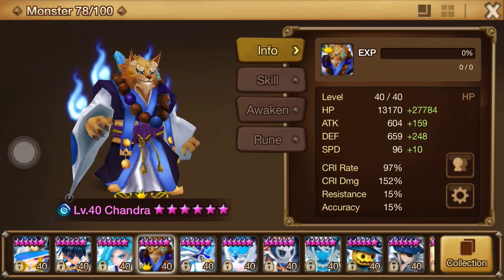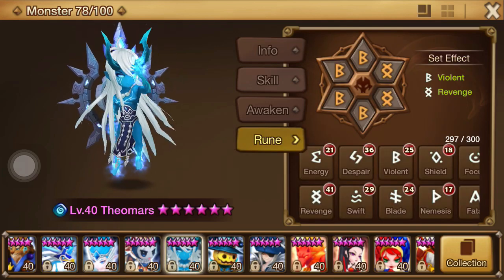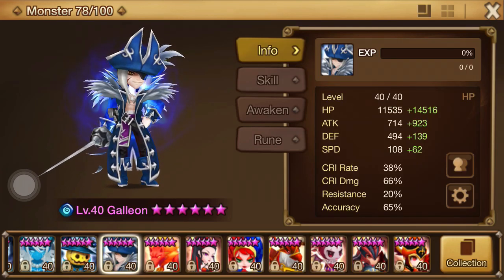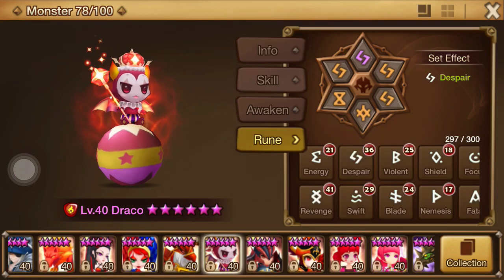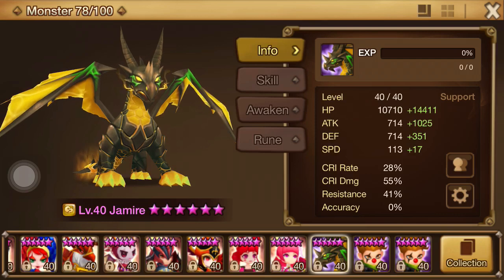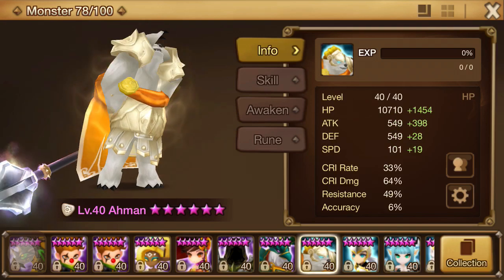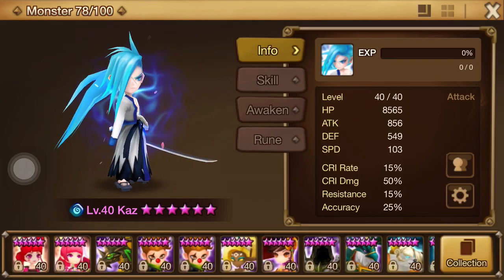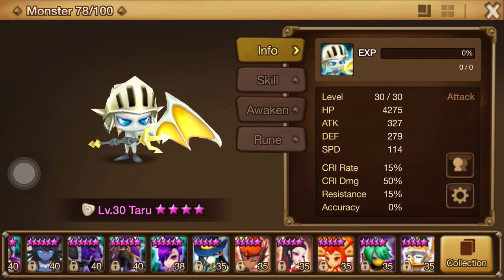Summoners War | Unit/Rune Showcase : December 2015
~C.